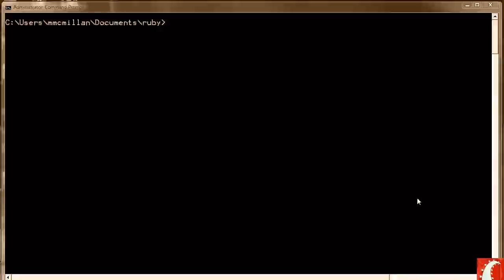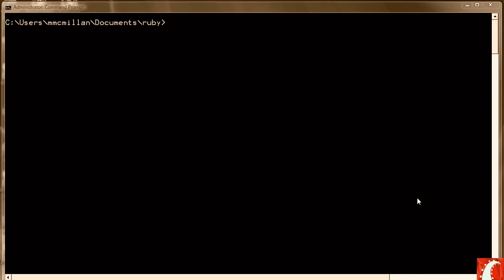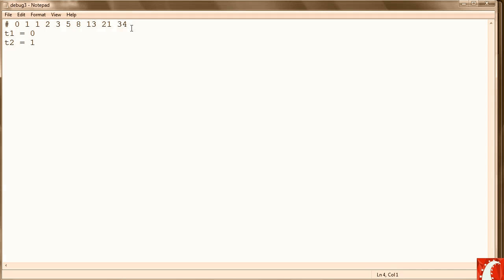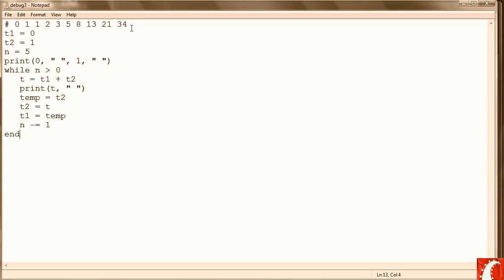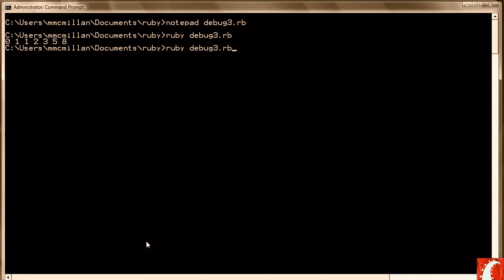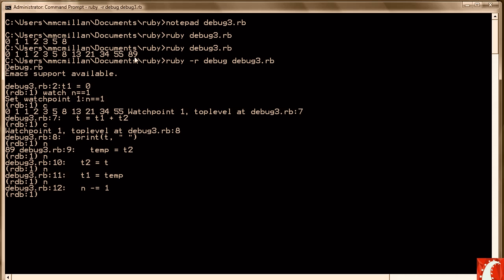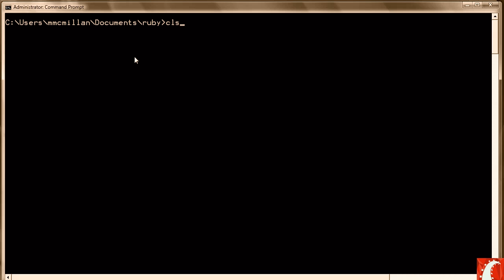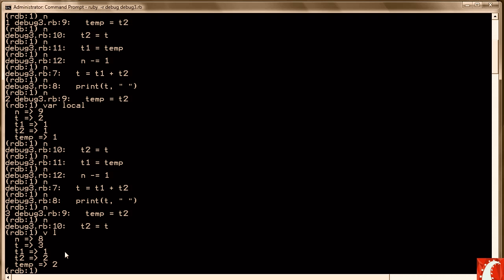68. The Ruby Debugger Part 3